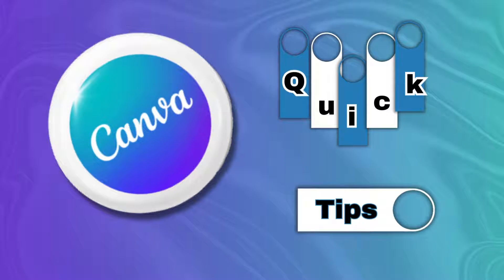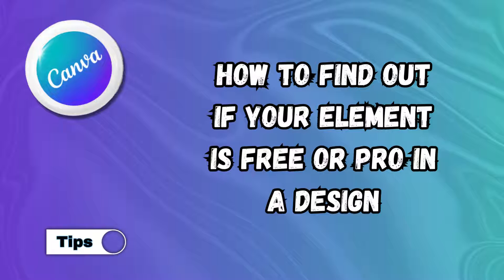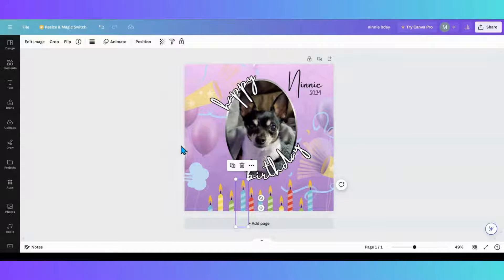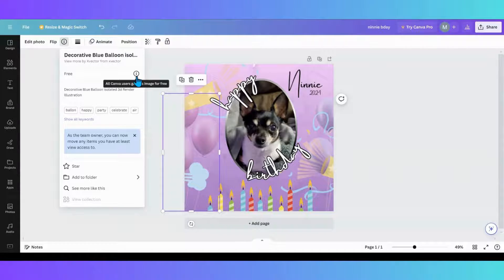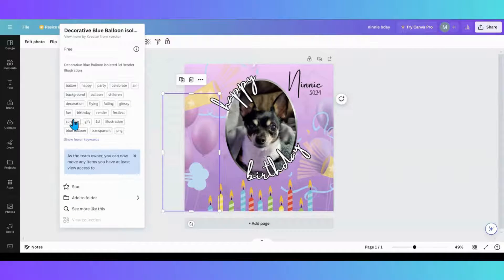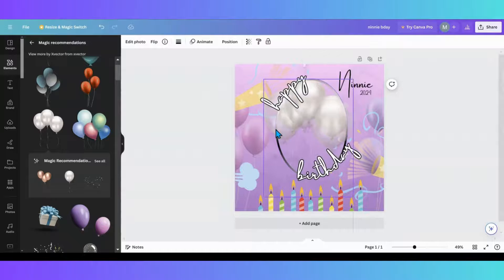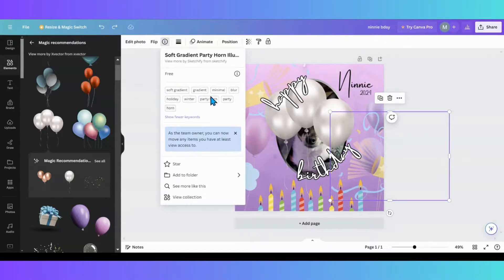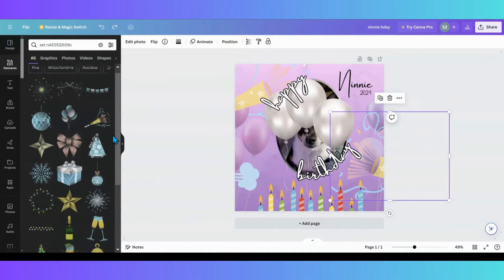How to Find Out if Your Element is Free or Pro in a Design in Canva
Have a design and don't know if the element you used or Pro or free? Here is a real simple way to find out.